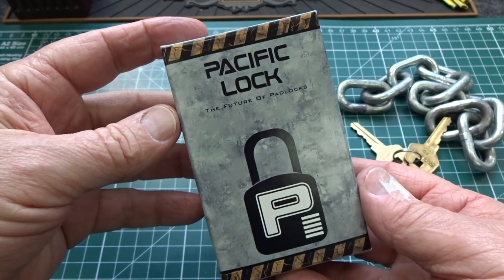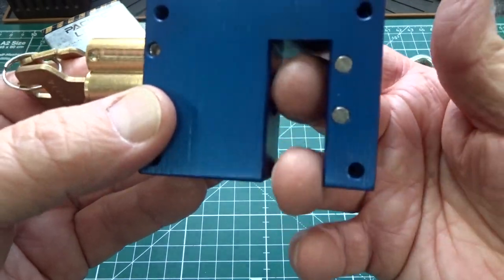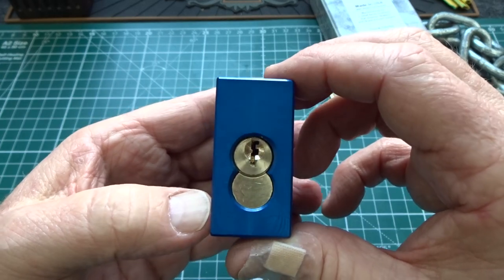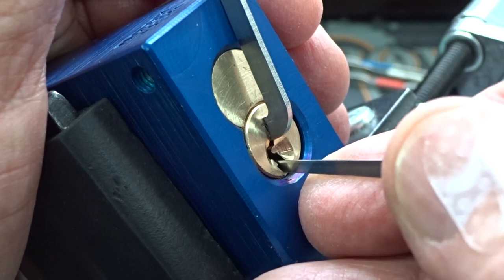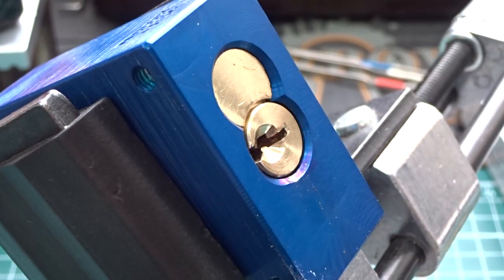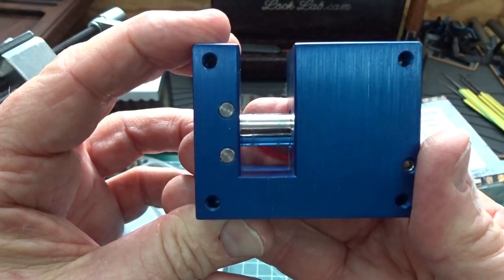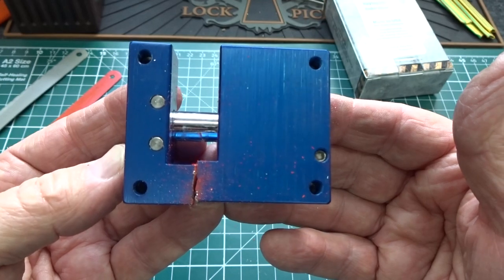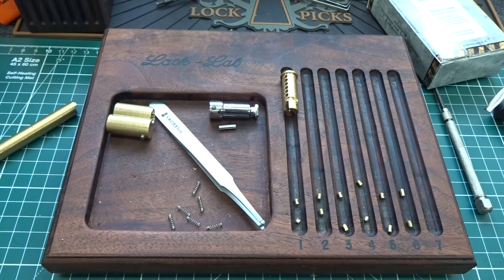(1190) Review: Prototype PacLock Block Lock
So, let's review a prototye block lock sent in by PacLock! It is a new design that they've given to us, the LockSport community for improvement suggestions.

Outro Music